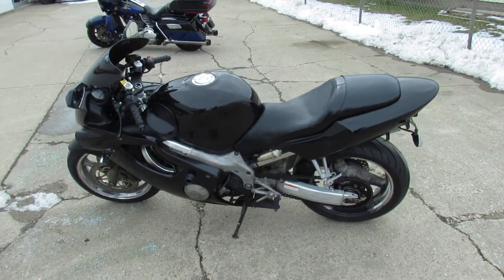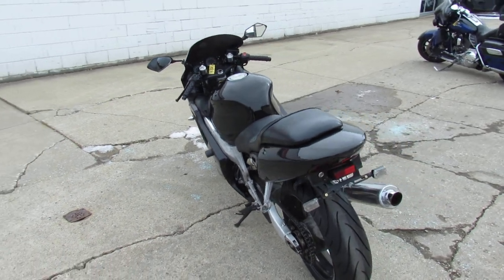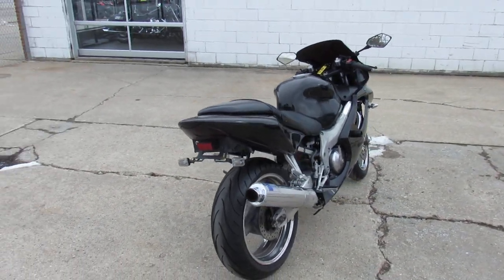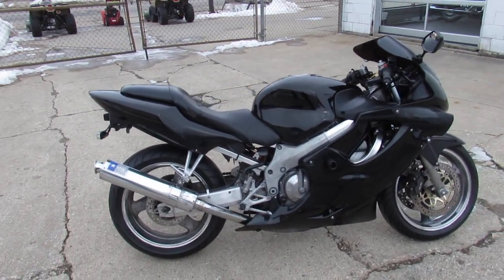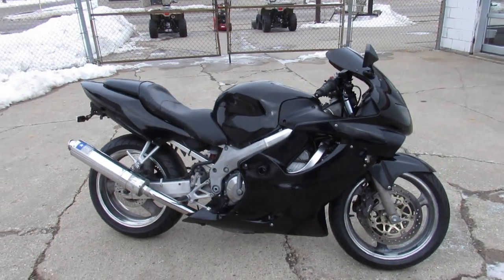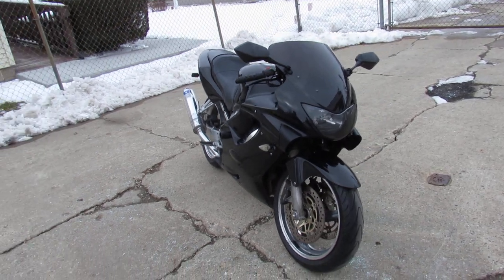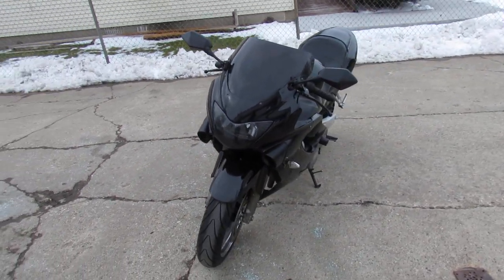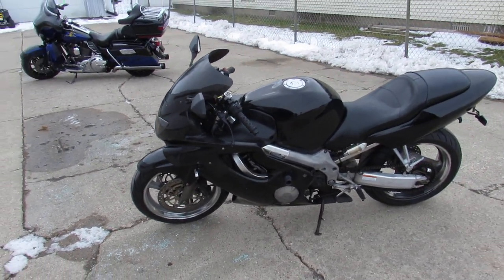1999 Honda CBR600 U5101